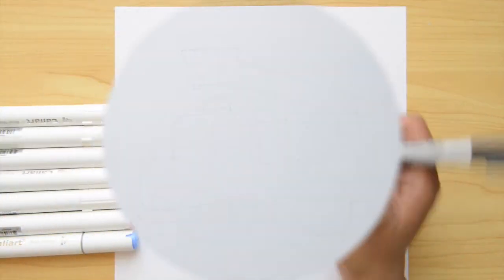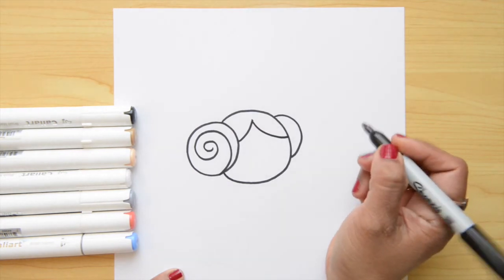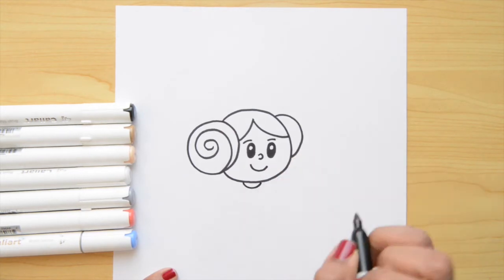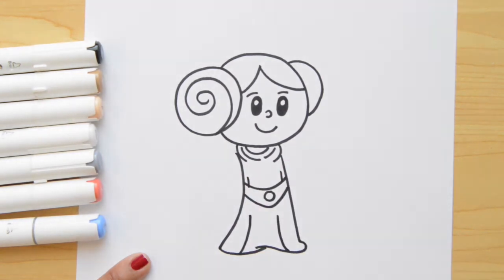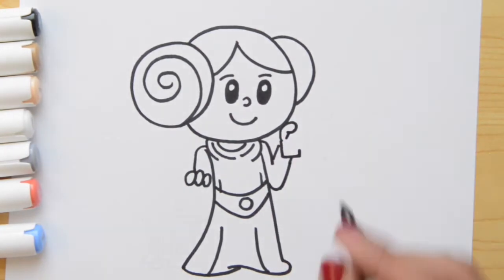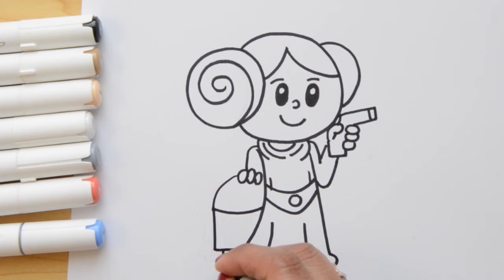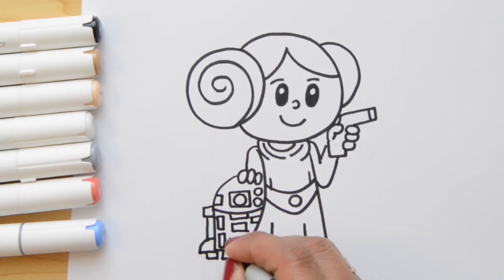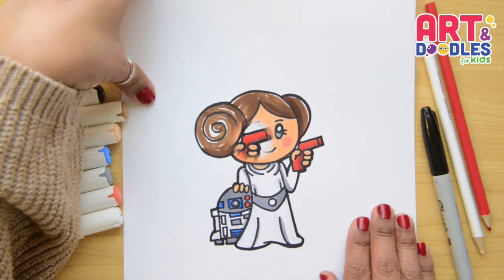How to draw star wars PRINCESS LEIA cute step by step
Hello little artist today we're learning how to draw a